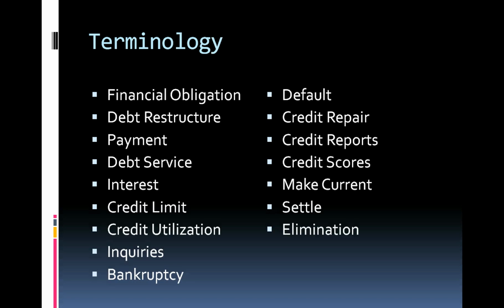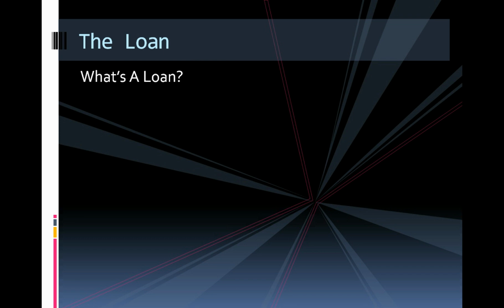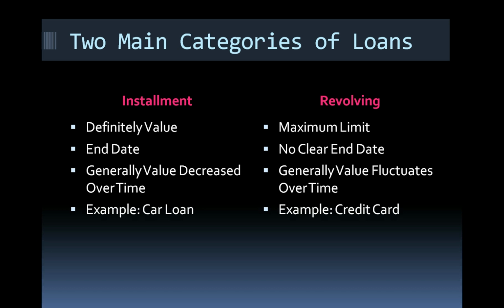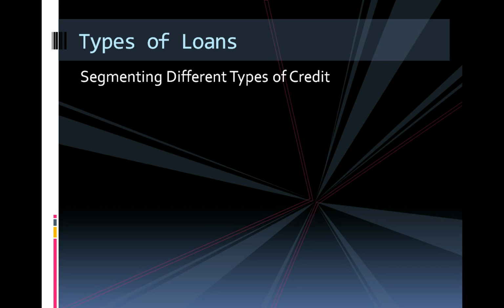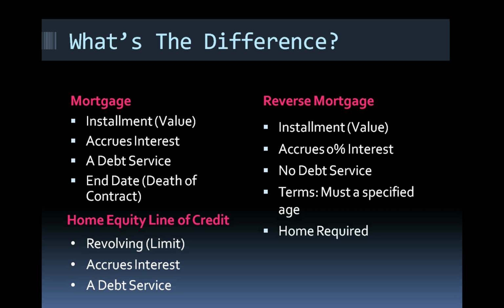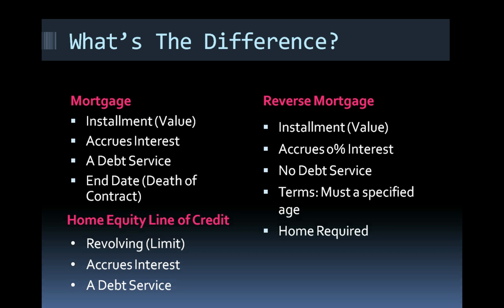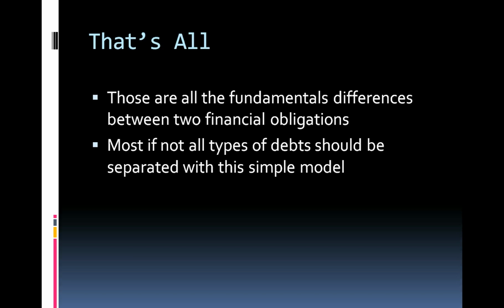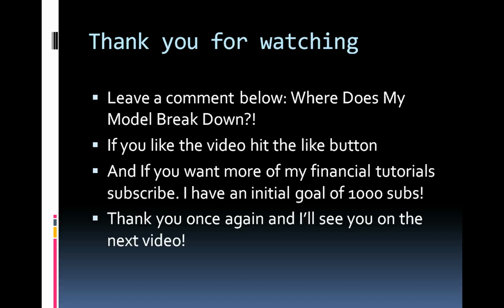4.3 Debt Management: Types of Debt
4.3 Debt Management: Different Types of Debt & How To Segment Them

This Tutorial Include:
Foundational Elements of Debt 1:13
What's A Loan 3:13
Type of Loans 6:22
Segmenting RECAP 12:03